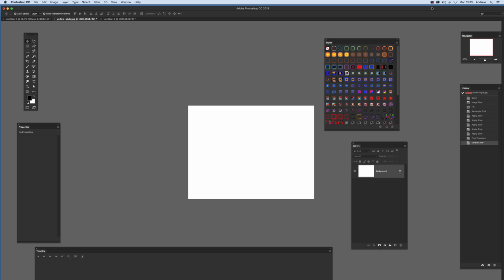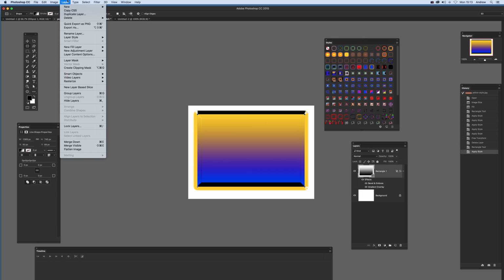How to add a frame using layer masks and styles in Photoshop (Intermediate) tutorial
How to add a quick frame using layer masks in Photoshop combined with styles CC 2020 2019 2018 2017 CS6 etc